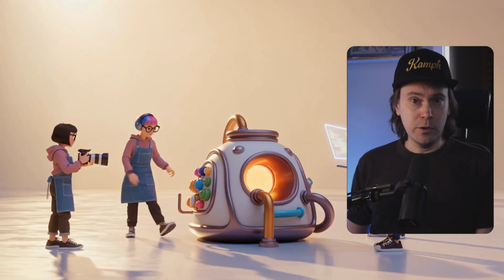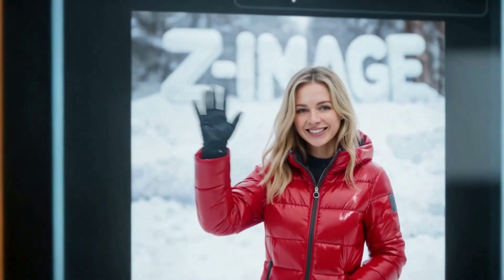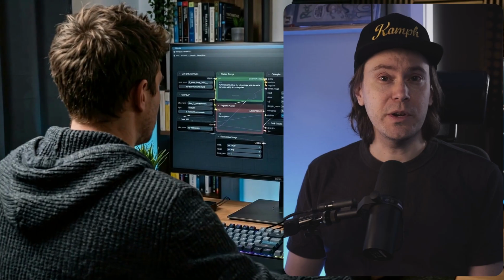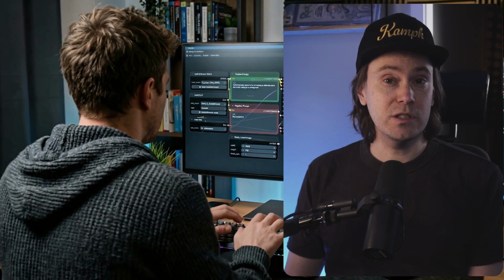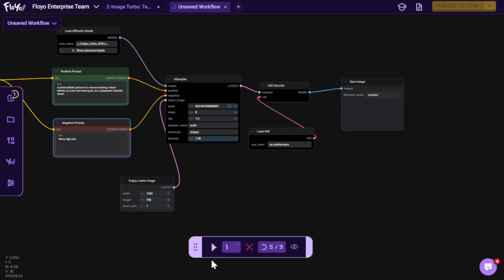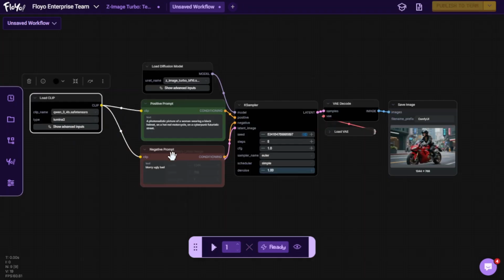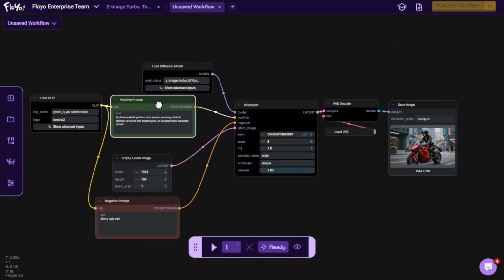ComfyUI Tutorial for Beginners (2026): Run Any Workflow in Your Browser - Floyo Course Ep 1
Try Floyo for free Welcome to the complete ComfyUI course for beginners - taught entirely in the browser, with zero setup. In Chapter 1, We'll show you exactly what you'll learn across this series and why Floyo is the easiest way to run ComfyUI without installing models, fighting dependencies, or burning hours on your local GPU.

By the end of this course, you'll be able to run any open-source AI model - Z-Image Turbo, Wan 2.2, Qwen Image Edit, Flux, and more - build your own ComfyUI workflows from scratch, and ship real outputs (images, video, character art) faster than you ever could on a local machine.

This video was created by @sebastiankamph in collaboration with Floyo.

What you'll learn in this course:
  • ComfyUI fundamentals - nodes, prompts, samplers, denoise
  • Text-to-image with Z-Image Turbo, Flux, and Qwen
  • Image-to-video with Wan 2.2 and other open-source video models
  • Building custom workflows from scratch
  • Running 2,500+ custom nodes without setup
  • How to share, remix, and collaborate on workflows

Build and edit workflows for free - you only pay when the GPU is generating.

Drop a comment with what you want to learn first - workflows, models, or specific use cases.

Chapter 2 dropping shortly.